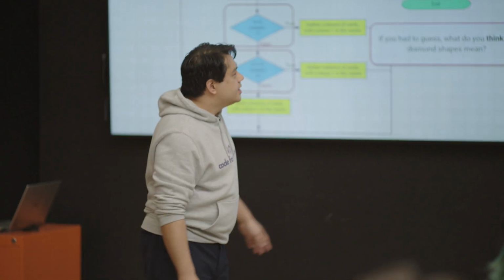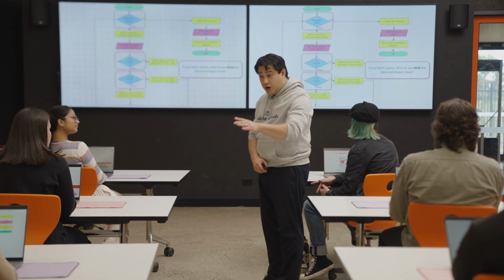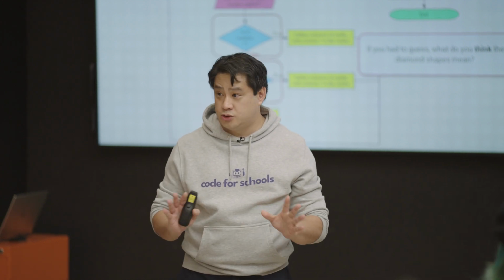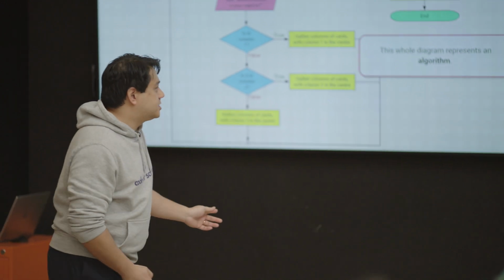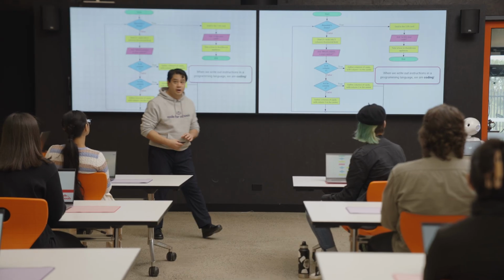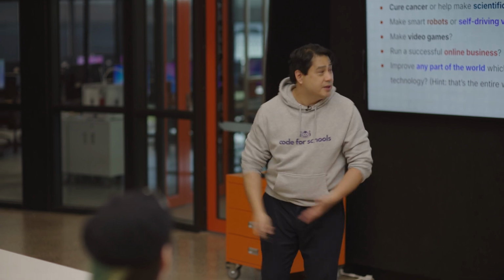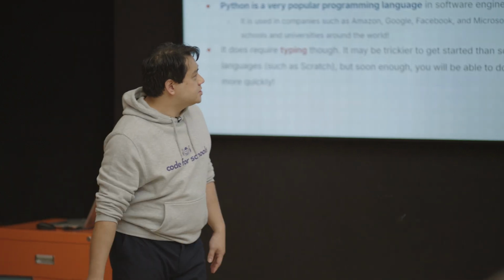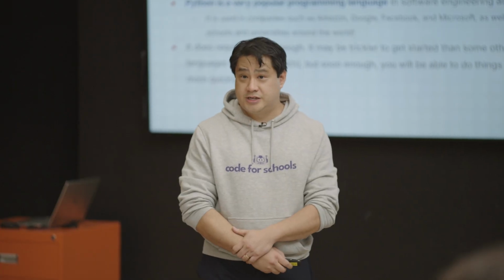What is a Programming Language?